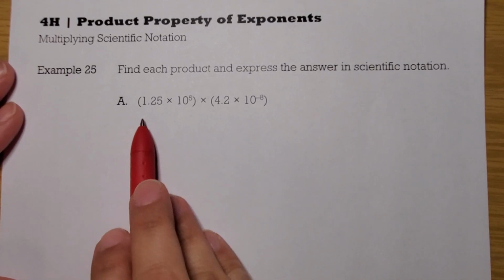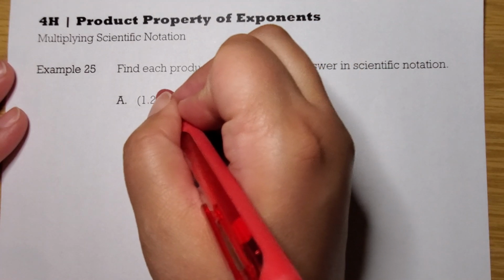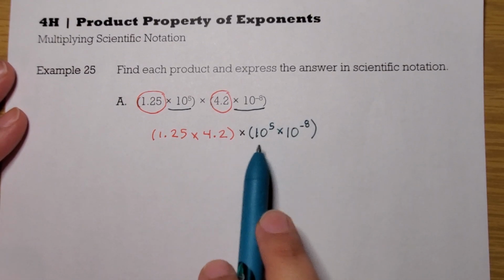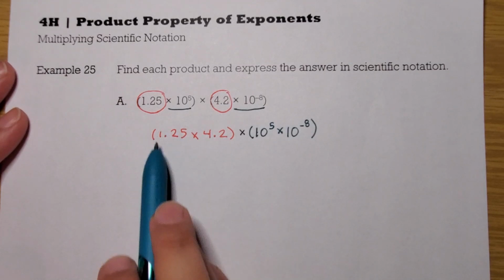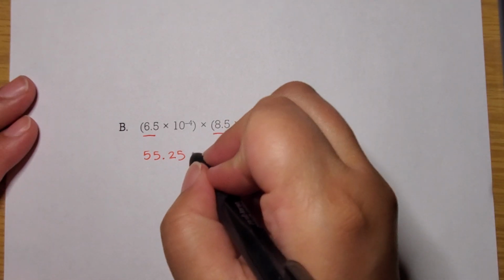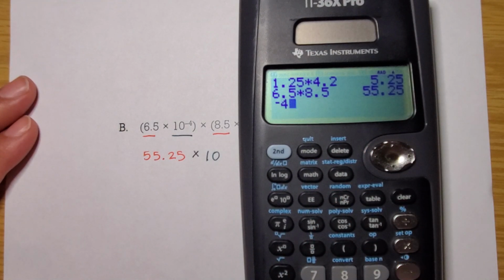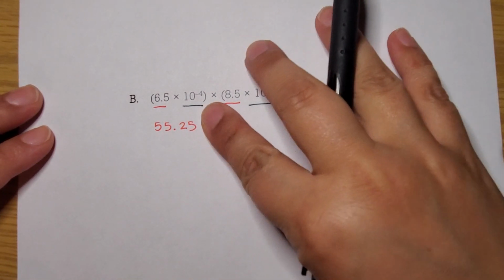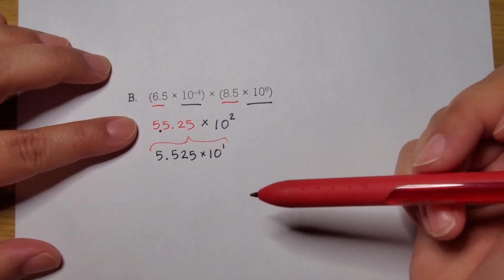4H - Multiplying Scientific Notation